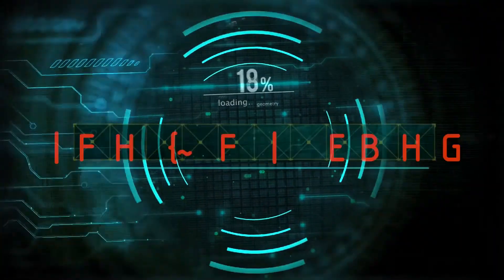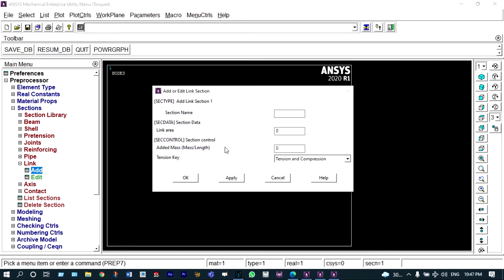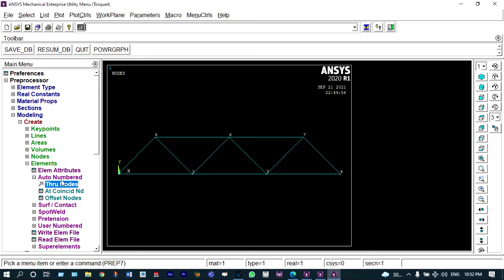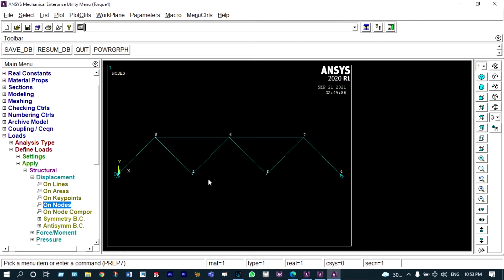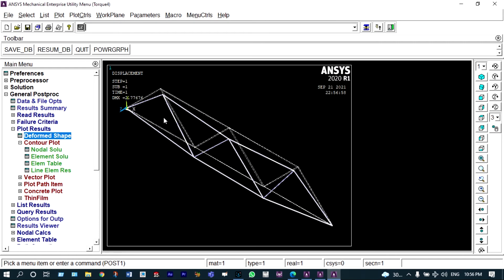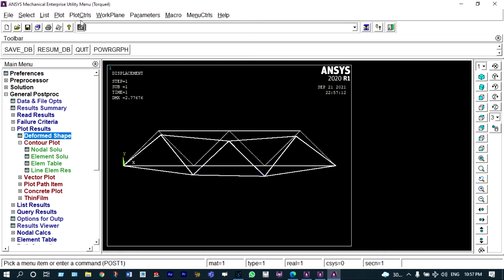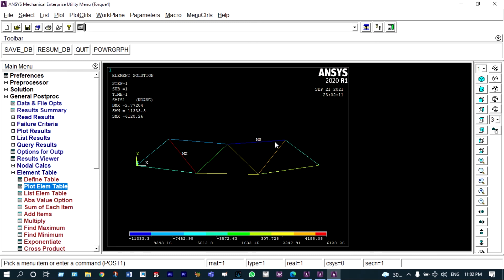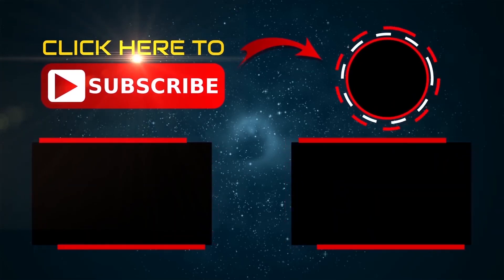FEA Truss | Truss on Inclined Roller | Truss Analysis Tutorial - ANSYS APDL